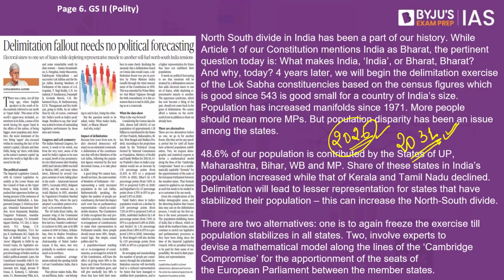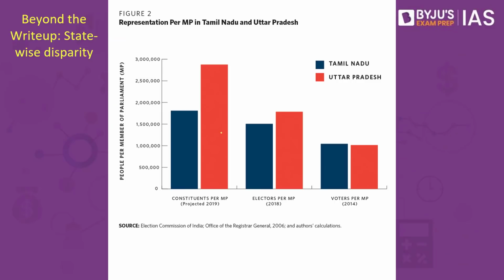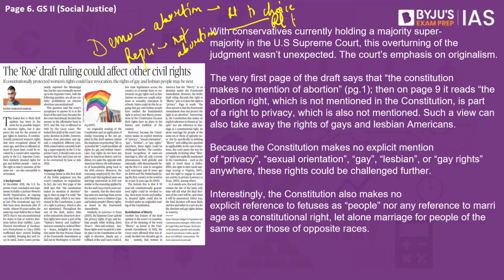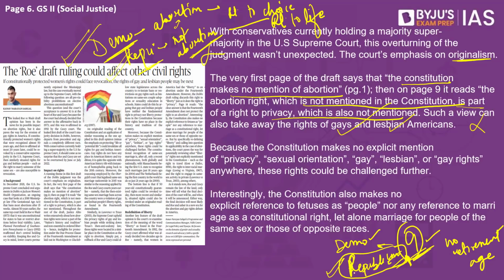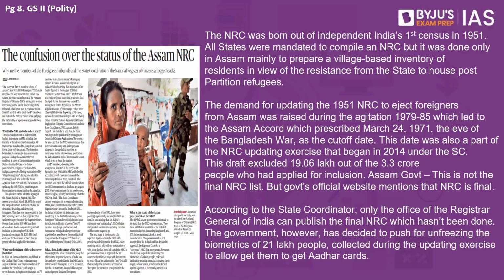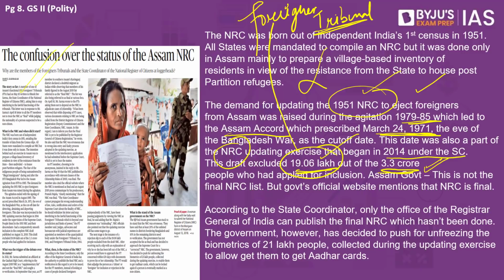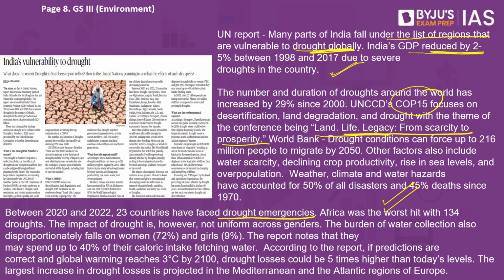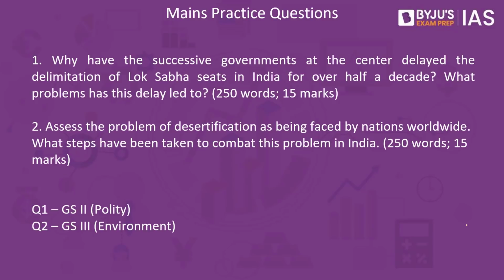'The Hindu' Newspaper Analysis for 19th May 2022. (Current Affairs for UPSC/IAS)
BYJU'S IAS Workshop:  How to make effective notes while preparing for CSE 2023?
Timings - 6 PM, 21st May 2022

Target Prelims 2022 has begun!!!

Attend 'International Relations - II' Current Affairs Crash Course at 7:30 PM on 20th May - Friday. Set the Reminder NOW!!!

Prelims Crash Course 2022 [Target Prelims 2022 - Free Current Affairs] started on the 30th of April:

In this lecture, we discuss the important news articles for 19th May 2022 that are relevant for the UPSC Civil Services Examination. The aspirants are advised to watch the entire video lecture for a better understanding of Current Affairs articles. Follow the link to read the Comprehensive News Analysis as well.

Topics:
1. Delimitation fallout needs no political forecasting - 00:00
2. The ‘Roe’ draft ruling could affect other civil rights - 8:50
3. The confusion over the status of the Assam NRC - 16:50
4. India’s vulnerability to drought - 23:28
5. Mains Practice Questions - 28:32

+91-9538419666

Happy Learning!